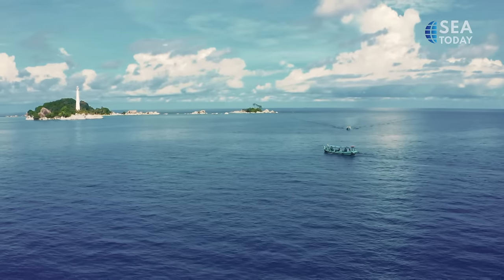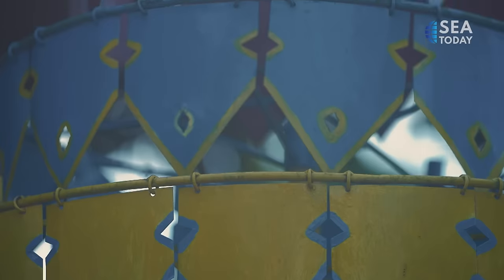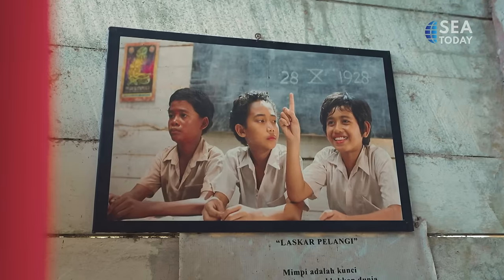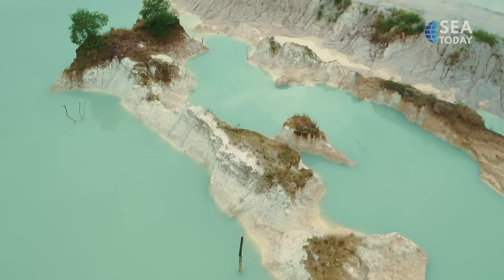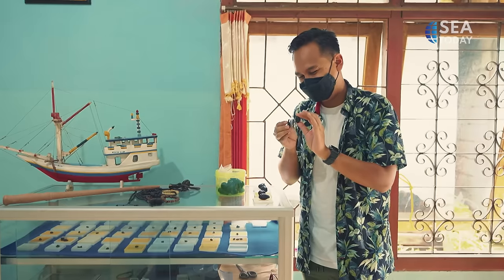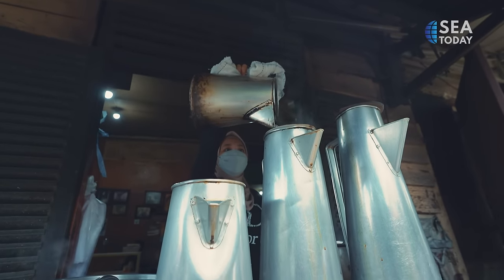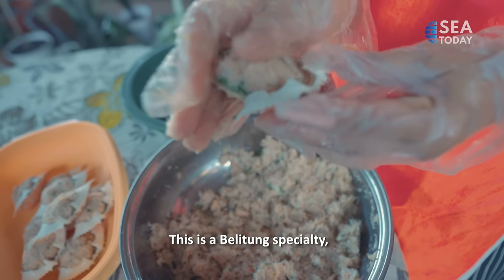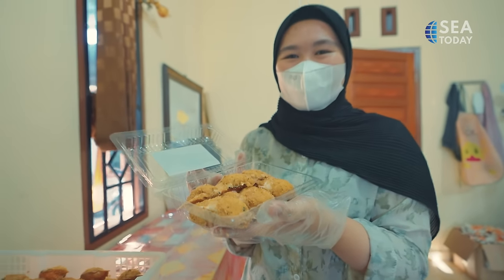See Indonesia: A Blend Of Belitung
Selamat datang, welcome to my mansion. And we have the warmest greetings for you. This paradise island is more than just white sands and Tuscan blue waters. Come See the beauty, only on See Indonesia!